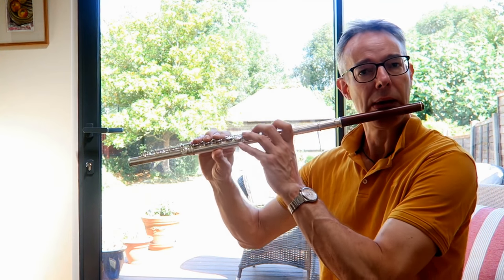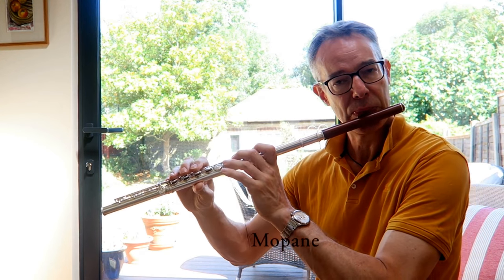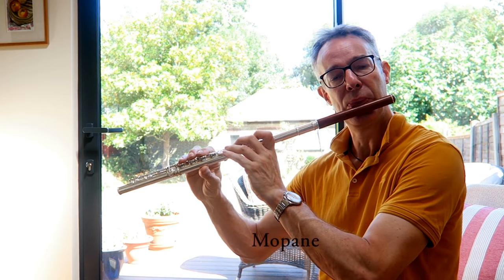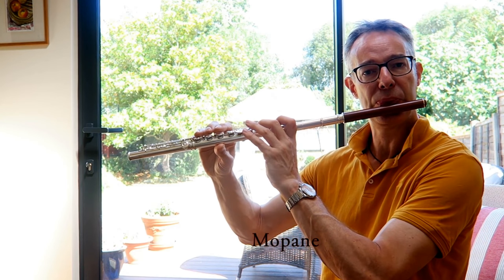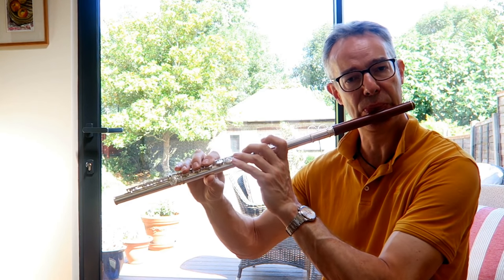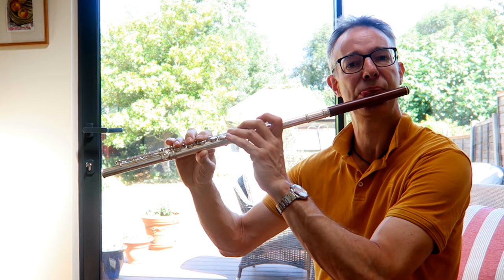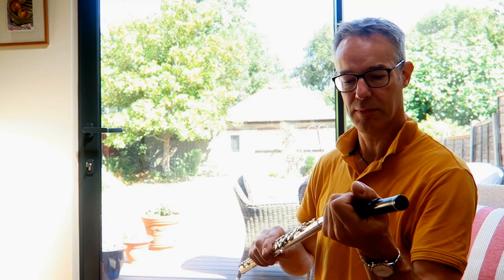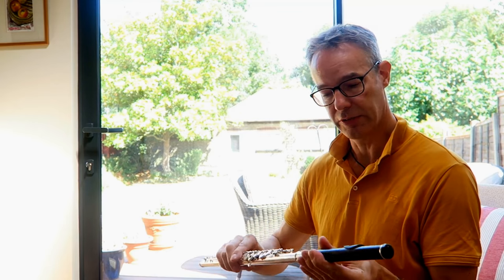Fergus Davidson playing Robert Bigio headjoints in various materials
"Luke Penella, Adrianne Greenbaum and Anders Bostrom asked me to hear some of my headjoints in different materials. Fergus Davidson kindly came over to make this little video using headjoints made of African Blackwood (Grenadilla), Mopane, Kingwood, artificial ivory and Ebonite (known as hard rubber in the USA). Fergus played three new African Blackwood headjoints, then, at the end, another one he has been using for a year and is therefore well played in."  Robert Bigio 03/08/2018

(Uploaded on behalf of Robert Bigio)